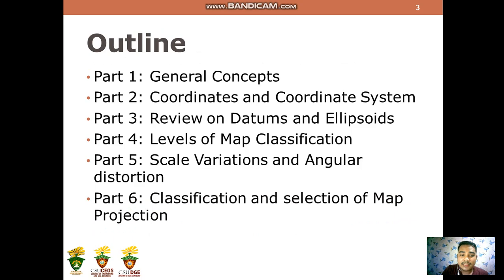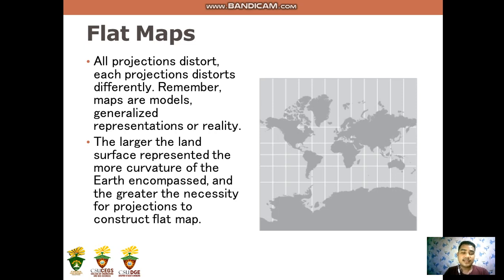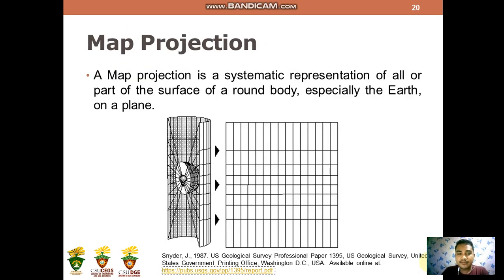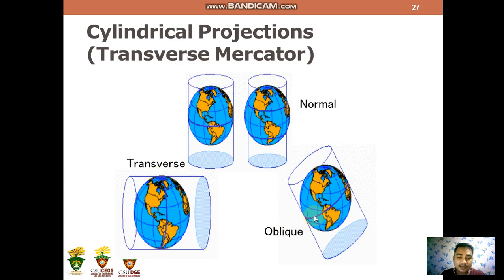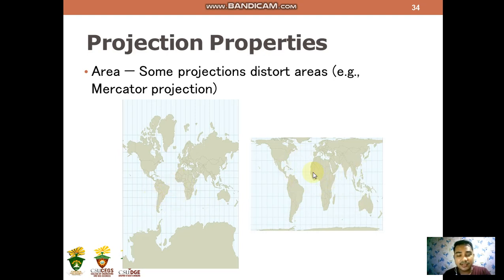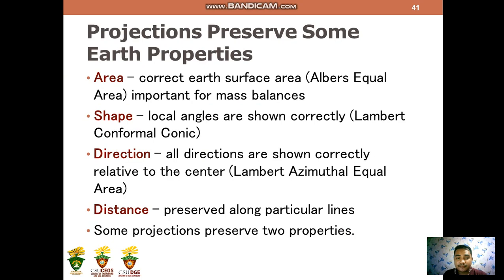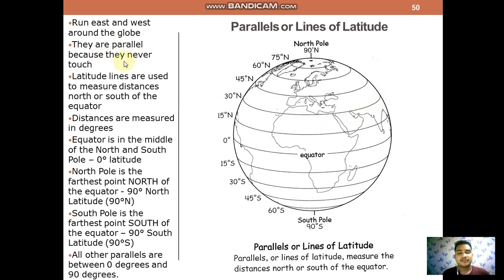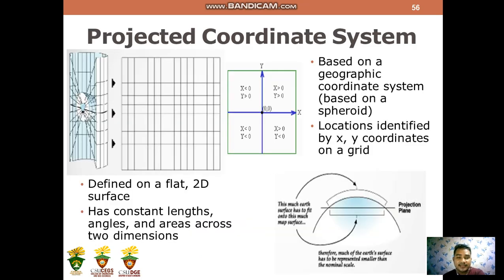Topic 1 GE 115 Map Projections Part 1 and 2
Topic 1 Part 1 and Part 2 of GE 115-Map Projections